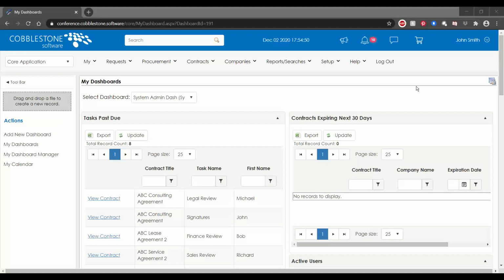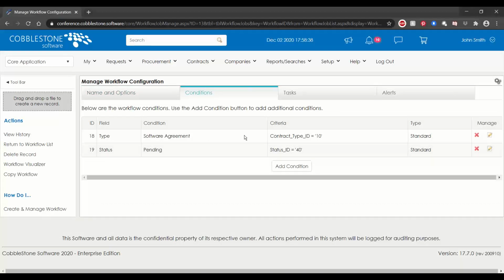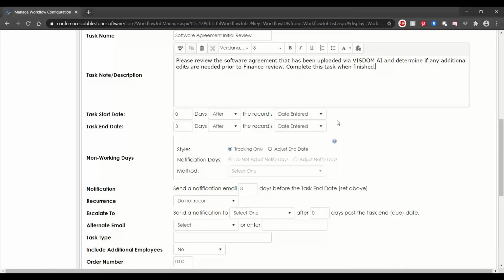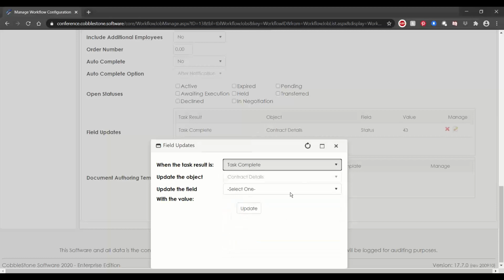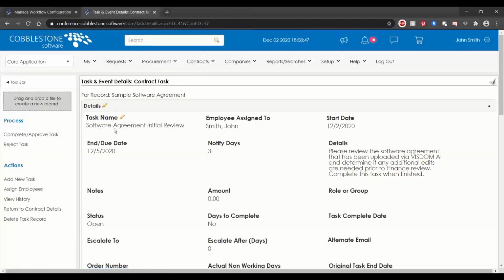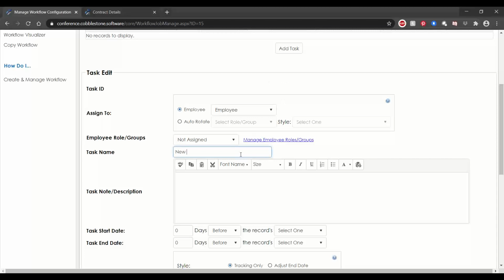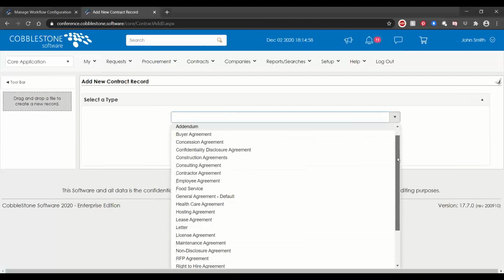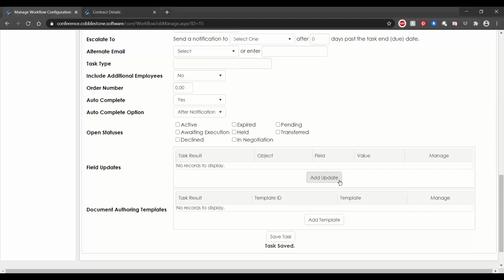Workflow Intelligence Improving Contract Management | CobbleStone Software 2021 Virtual User Conf.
In this CobbleStoneVirtualConference2021 clip, learn how workflow automation with CobbleStone’s AI-powered contract management software platform – Contract Insight® – can streamline and strengthen your contract lifecycle management process.

Read Contract Insights blog posts here to stay up to date with the latest industry news and best practices